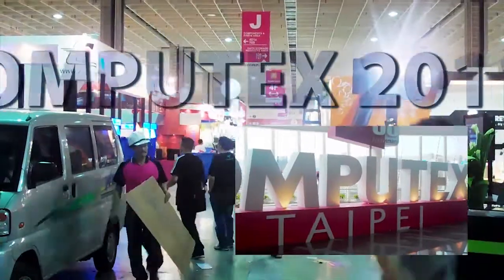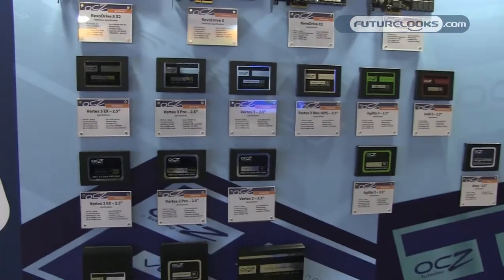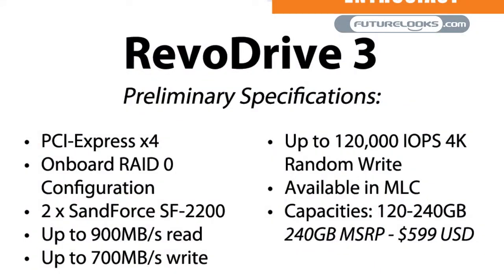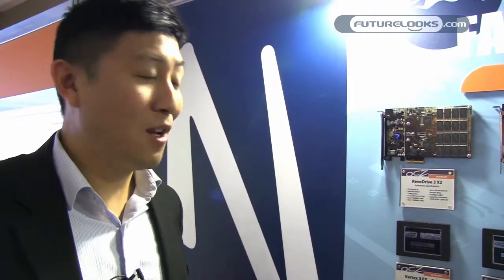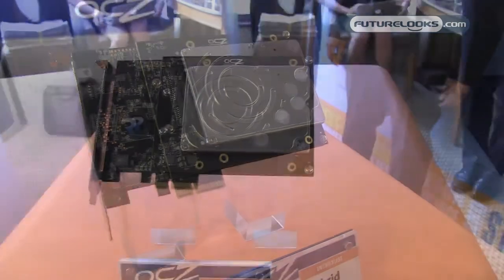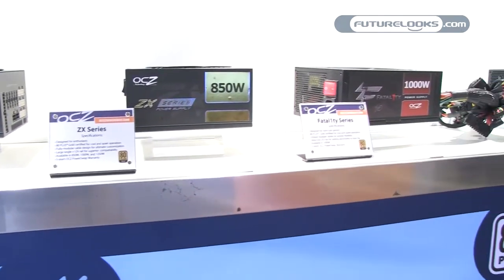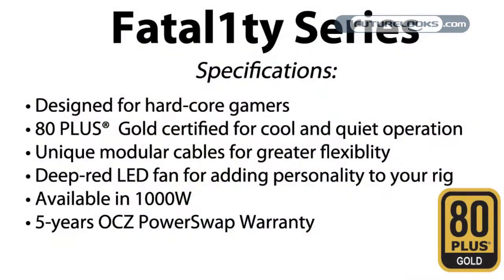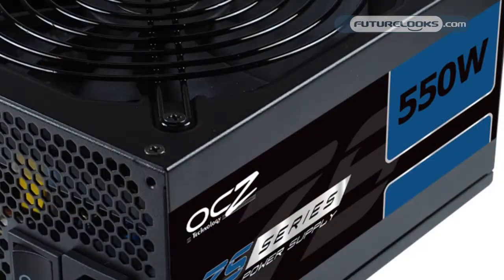COMPUTEX 2011 - OCZ Technology Shows Off New Power Supplies and RevoDrives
- They may be out of the memory business, but they definitely aren't out of the game. Refocusing their efforts on SSD and power supplies, OCZ unveiled a number of new power supplies as well as a few more affordable RevoDrive PCIe SSD solutions including the RevoDrive 3 and the RevoDrive X2